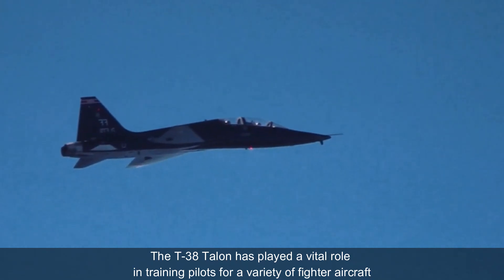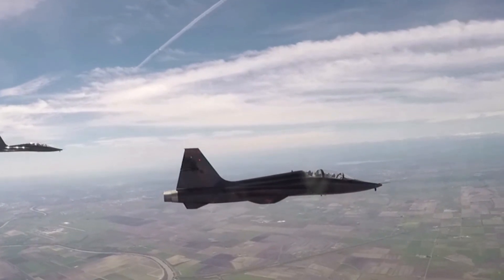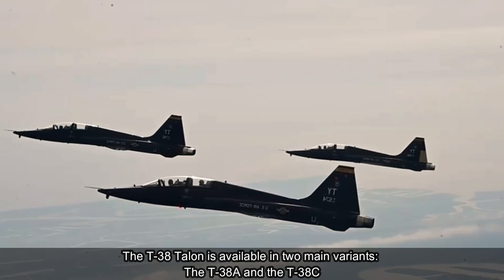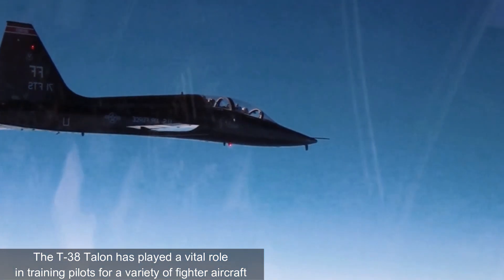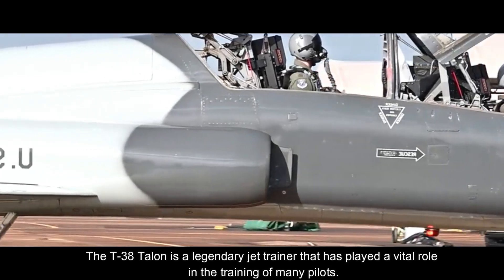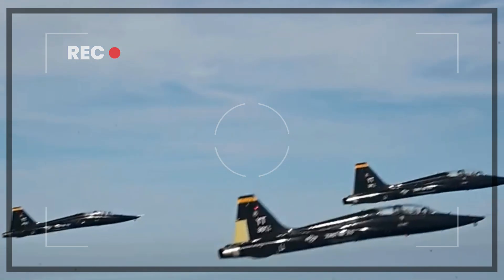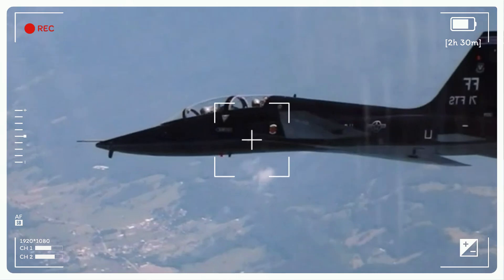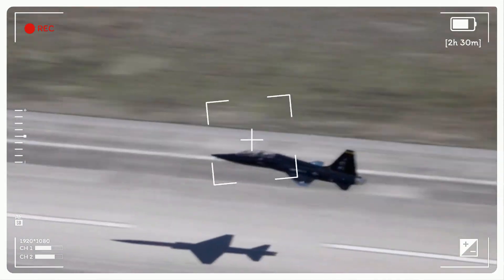Supersonic Stepping Stone: The T-38 Talon and Its Role in Fighter Pilot Training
The T-38 Talon is a legendary jet trainer that has played a vital role in the training of many pilots. Its speed, maneuverability and reliability have made it a trusted partner for generations of aviators. As the demands of modern combat continue to evolve, the T-38 will likely remain a vital tool in preparing pilots for the challenges of the future.The sleek, twin-engine jet trainer T-38 Talon has been a cornerstone of pilot training for decades. Renowned for its speed and maneuverability, it has played a vital role in preparing pilots for the demands of modern fighter aircraft.